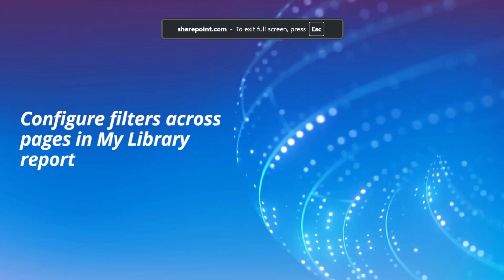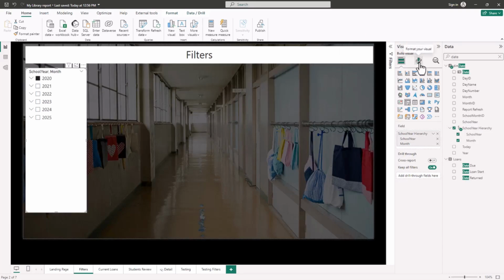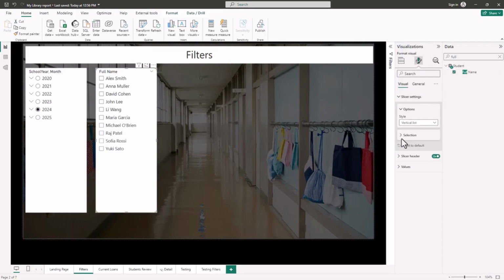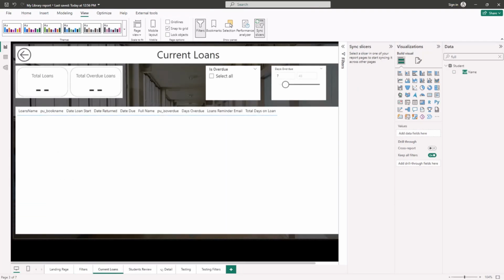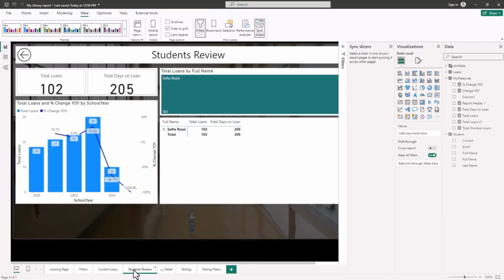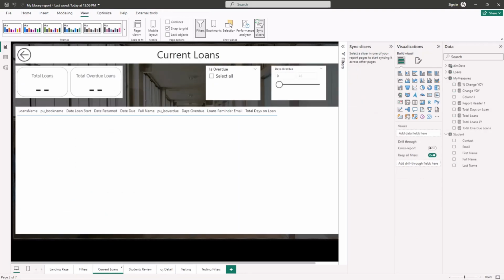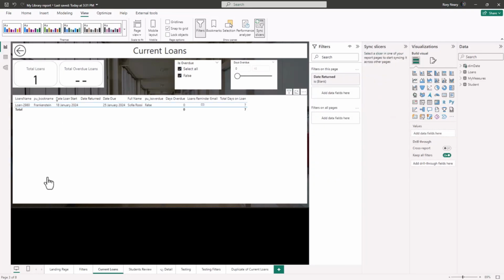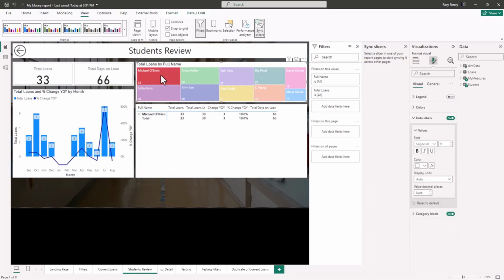Configure filters to work across pages in my report in Power BI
My Lost tapes from the 2024 Power Up Maker Course. Enjoy!

Configure filters to work across pages in my report
This video features an interactive exercise and offers step-by-step instructions on configuring filters to work seamlessly across multiple pages in the 'My Library' report. The exercise covers creating slicers for single selections, syncing slicers across pages, and adjusting visibility. Practical applications of these filters, such as school year selection and dynamically updating visuals and data across different report pages, are also demonstrated.